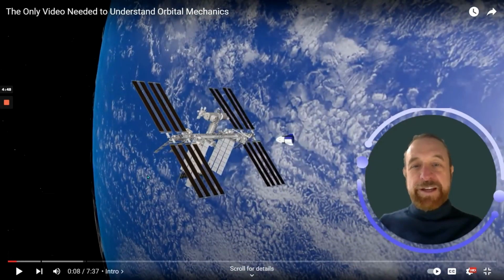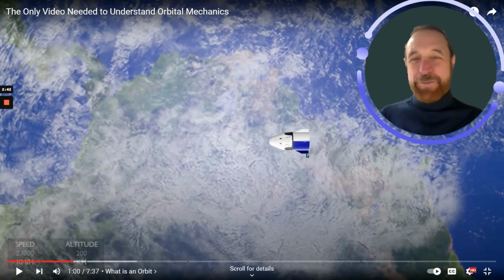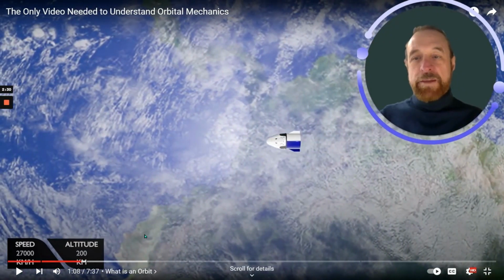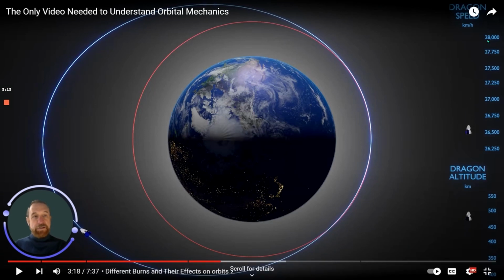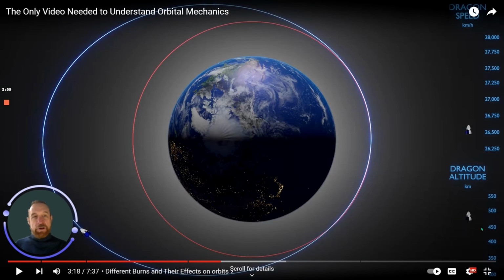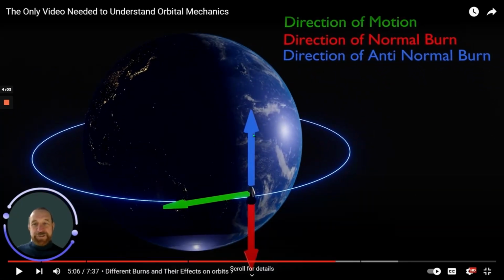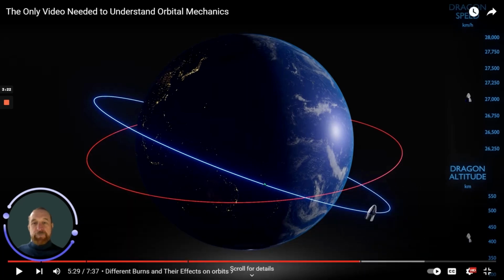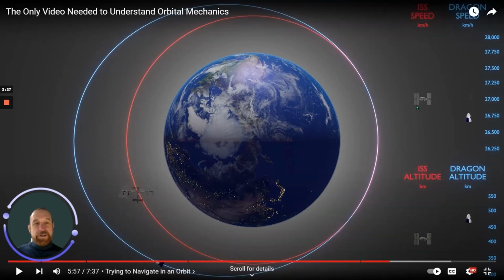Comments on the Only Orbital Mechanics Video You Need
While preparing to make my own simulation of orbital debris I searched for what others have done to learn from the best and avoid the worst.